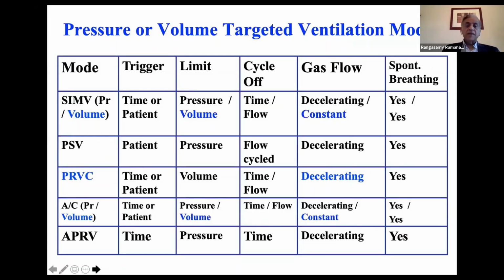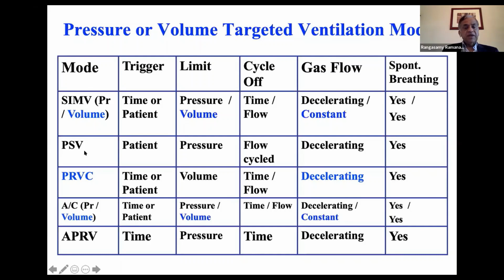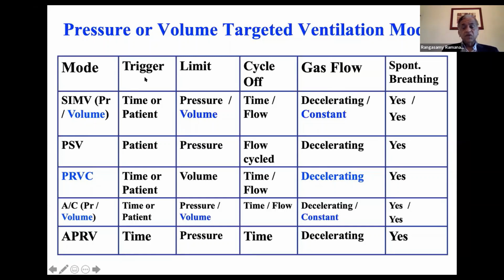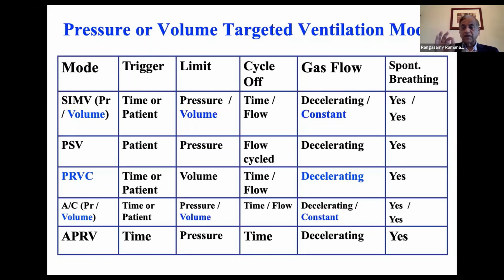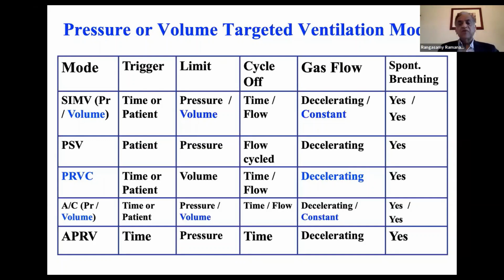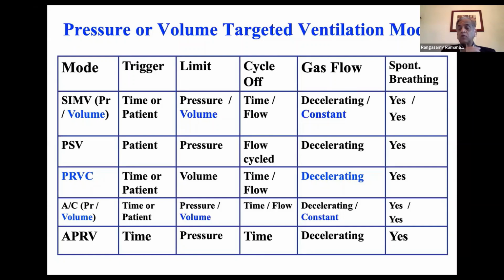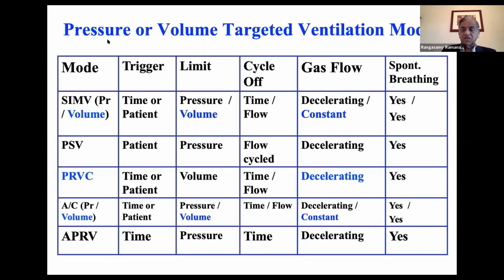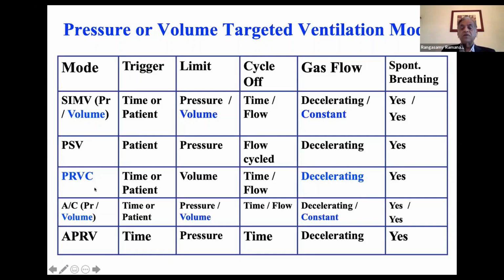Comparing flow, trigger and other parameters in different ventilatory modes. Prof Ramanathan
In this video, which is a short segment of the full lecture on invasive ventilation accessed
Prof Rangasamy Ramanathan, who is medical director of the NICU at university of southern California gives an overview of flow, trigger and other parameters in different ventilatory modes.